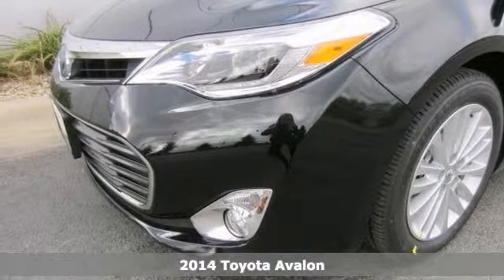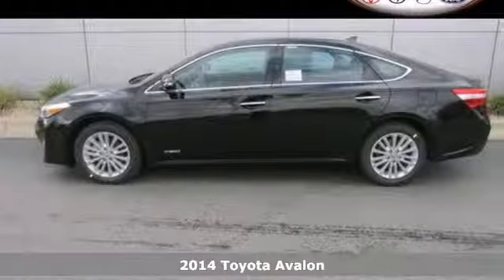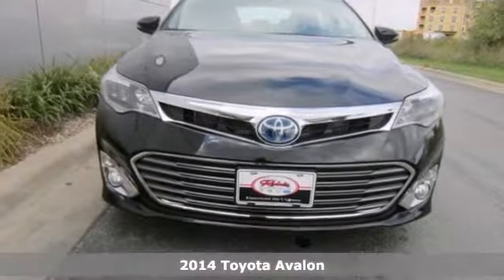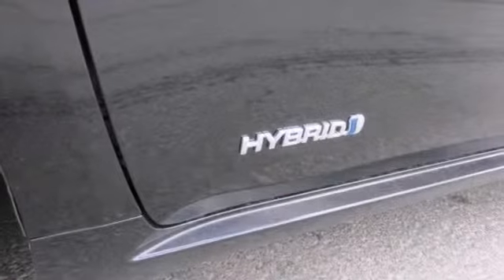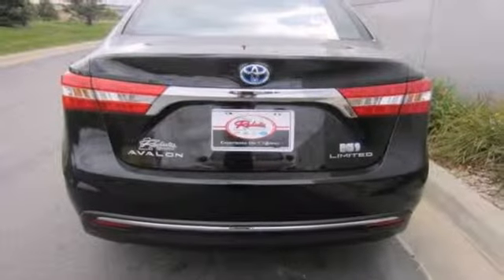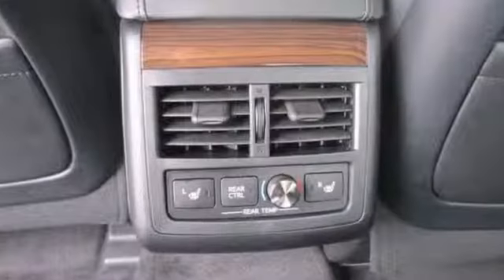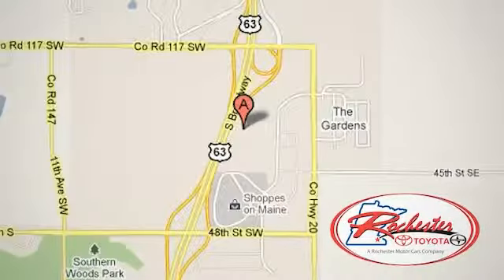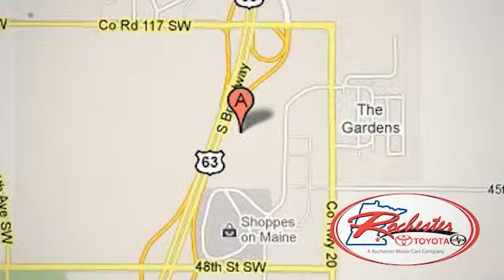2014 Toyota Avalon Rochester MN Winona, MN S35024 - SOLD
Year: 2014
Make: Toyota
Model: Avalon
Trim: Hybrid Limited
Engine: 2.5L 4-Cylinder Atkinson-Cycle DOHC 16V
Transmission: E-CVT Automatic
Color: Black
Interior: Black
Stock #: S35024

Address:
4900 Highway 52 N